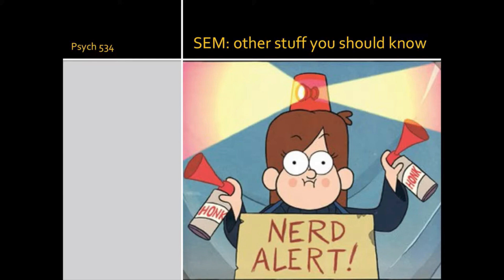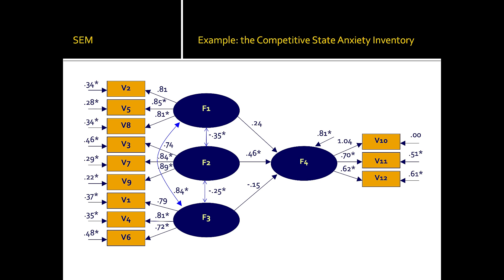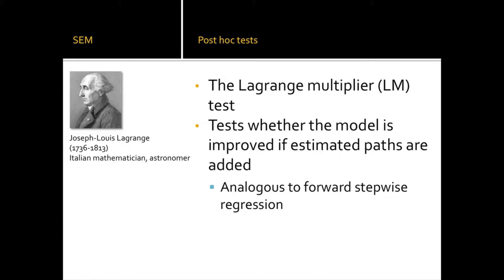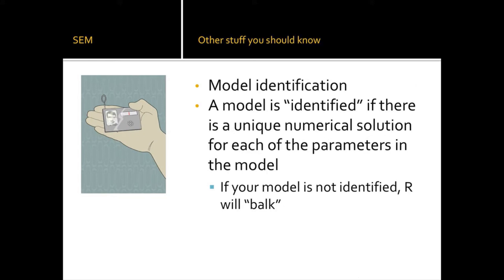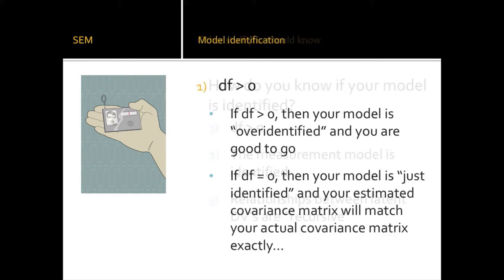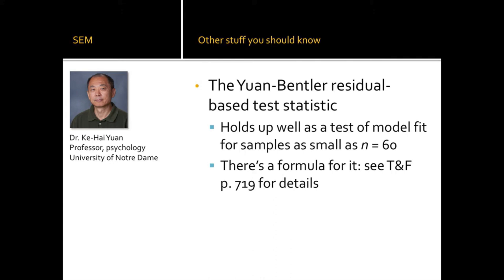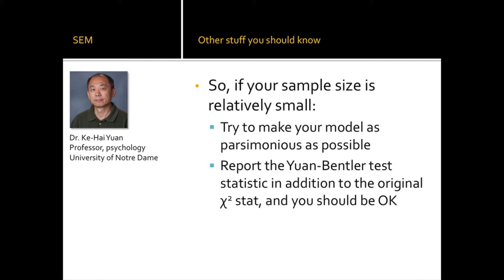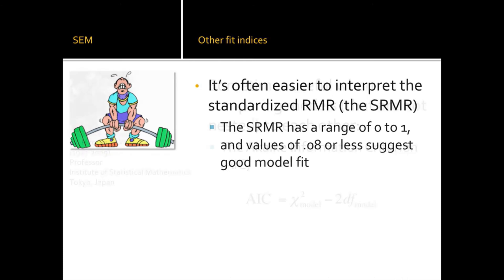SEM: Other Stuff You Should Know